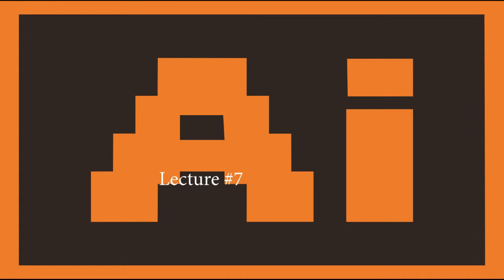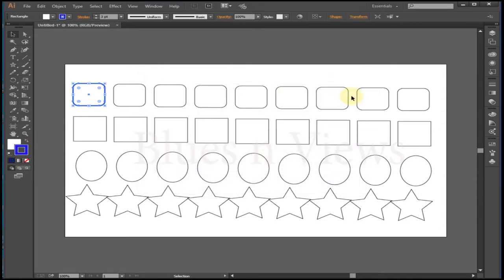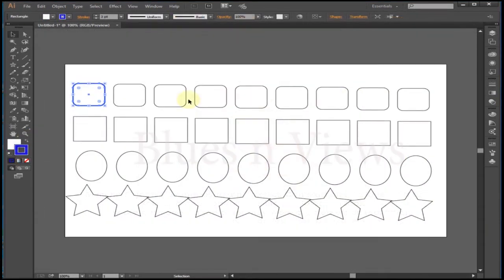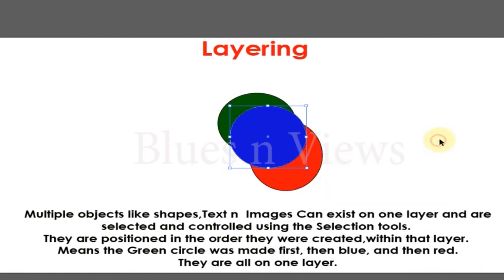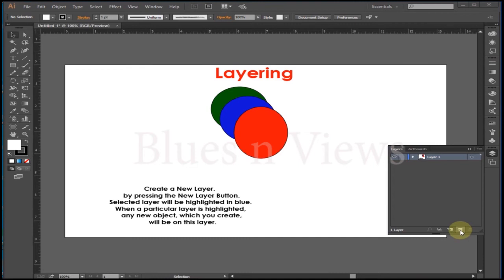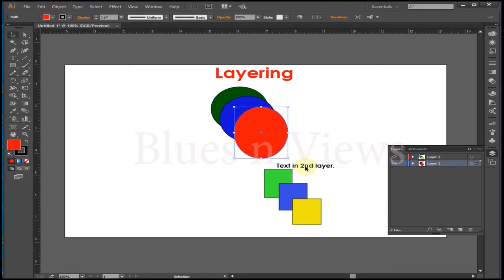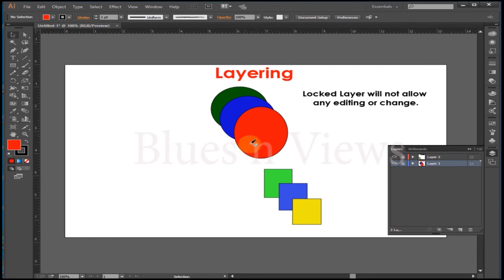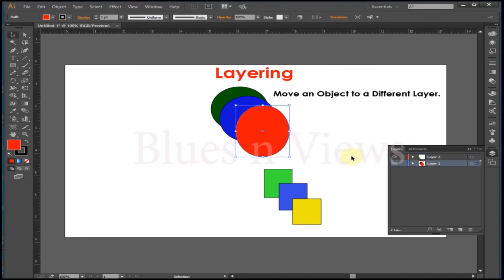Color Objects, Fill n Strokes and Layering, Lecture 7, Adobe Illustrator.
Lecture 7, Learn How to Color your Object, How to play with fill n strokes, how to swap, and the most Important Aspect of AI, The layering.